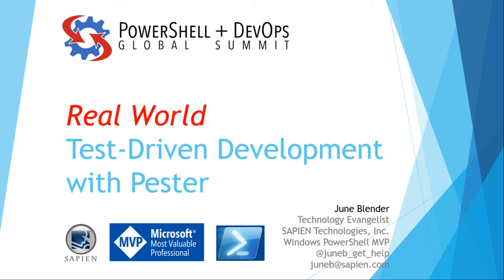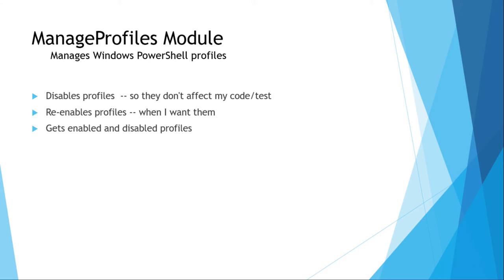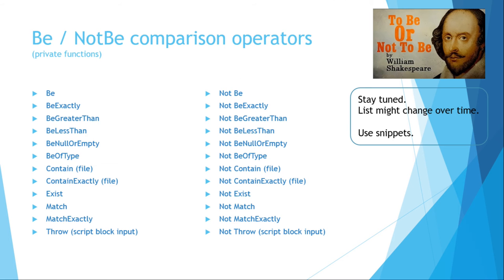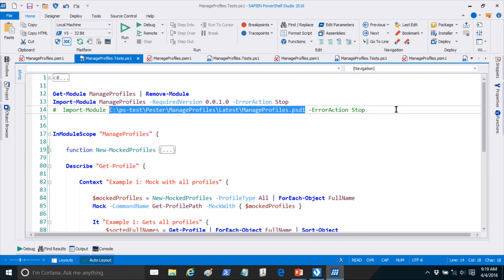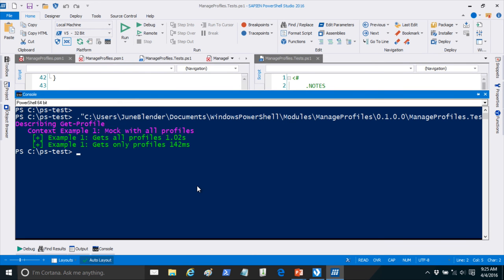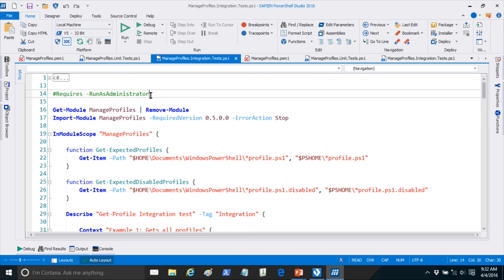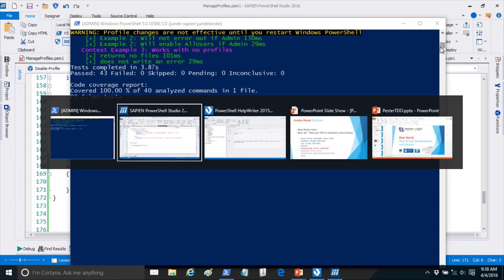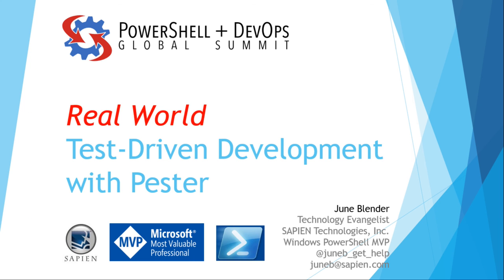Test Driven Development with Pester Blender